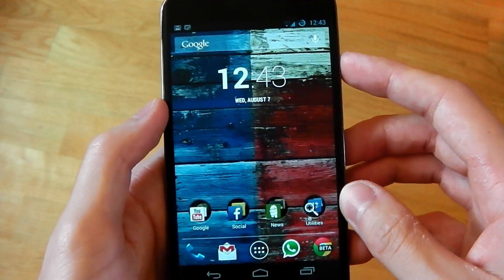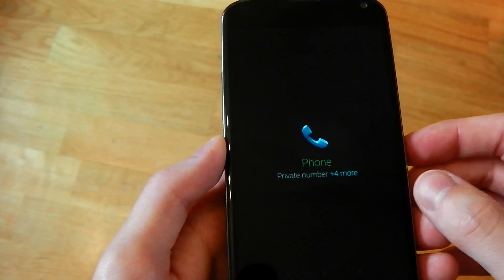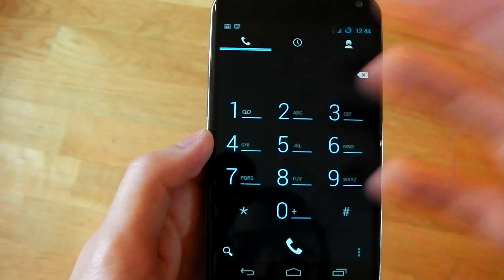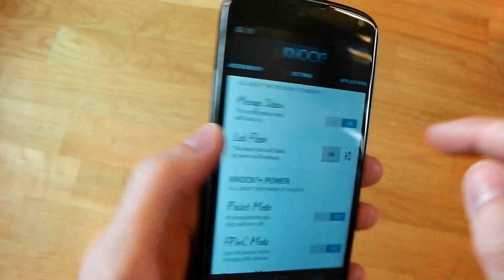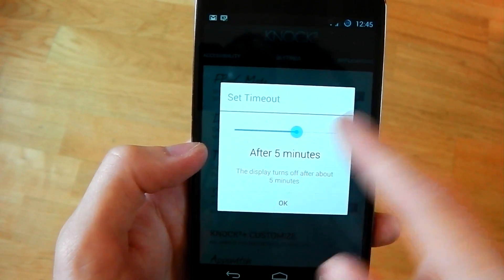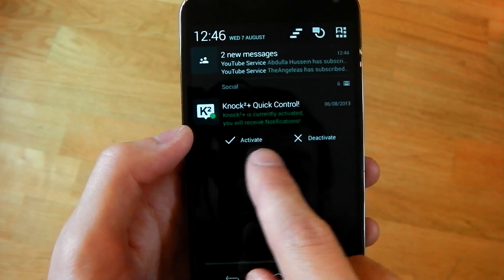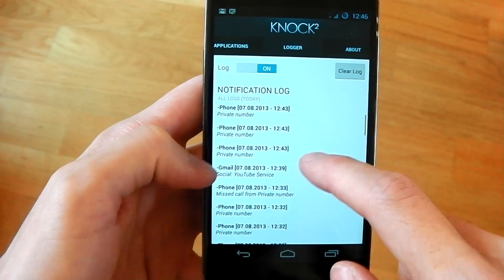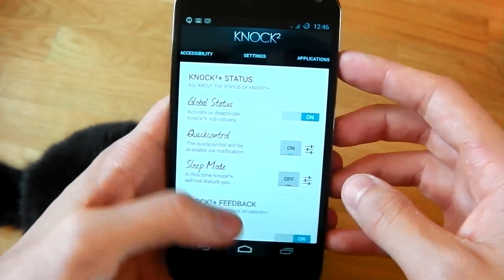Android - Knock²+ - Lock Screen Notifications - App Review